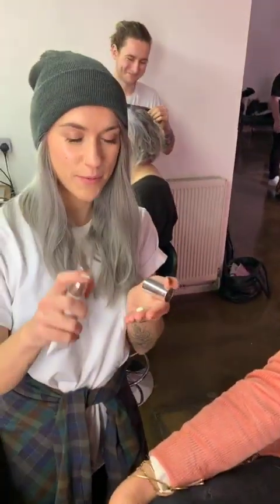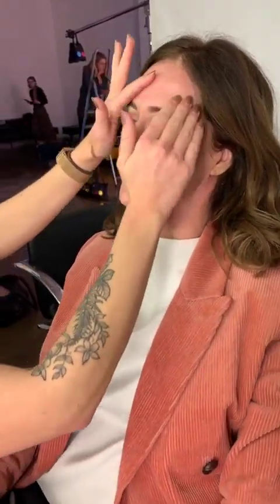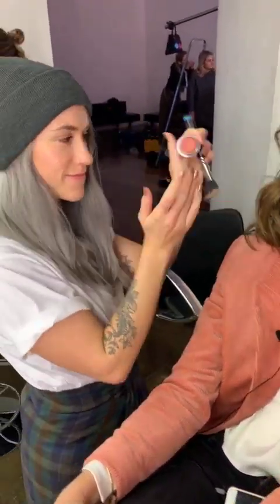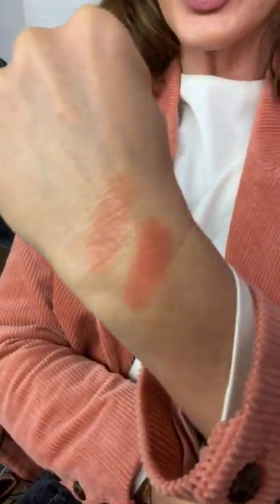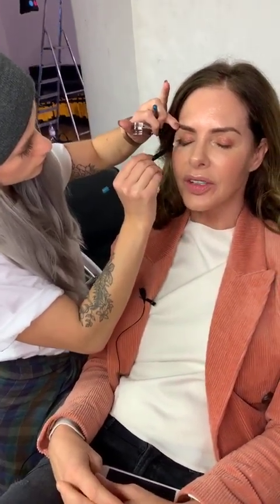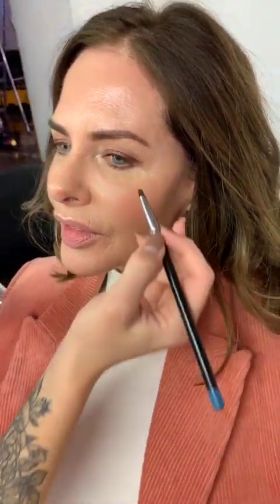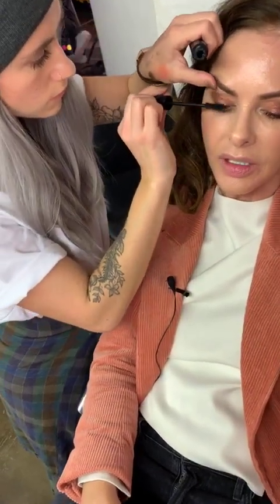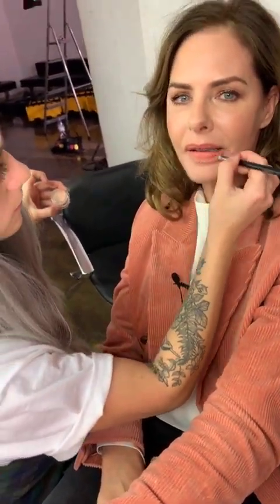NEW LIP2CHEEK SHADES: PHOTOSHOOT / VEEBEE | TRINNY LONDON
Today I’m at a photo shoot for our NEW LIP2CHEEK shades launching next week. I’m so excited ladies… I know you’ll absolutely adore them. They’re much lighter than the Lip2Cheek colours we currently offer so for those of you who wanted more wearable colours these are for you.

LADY J is named after my dear friend Jane, who really believed in this business from the very beginning and VEEBEE is named after someone who used to work at Trinny London, who has since left, but still means dearly to us.